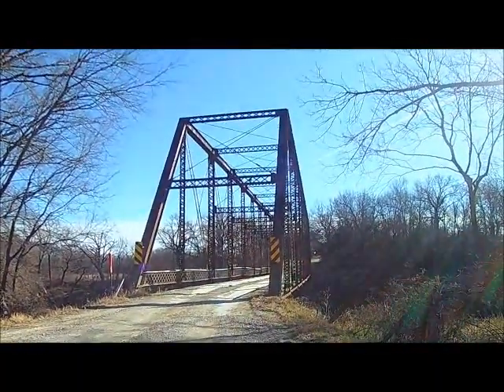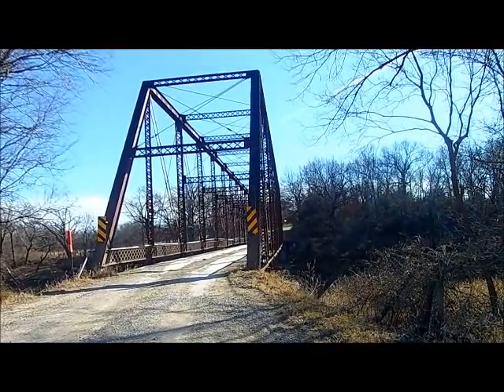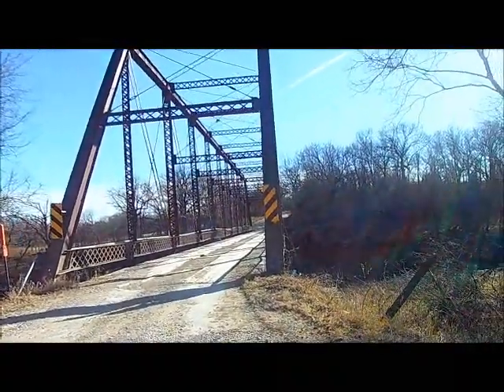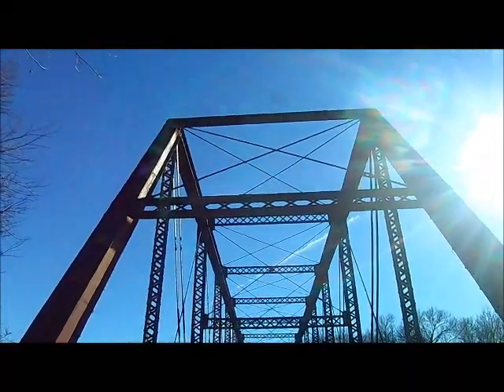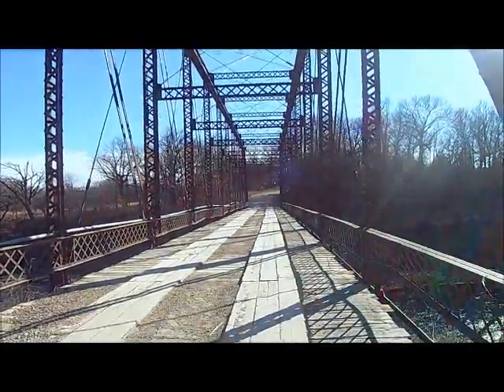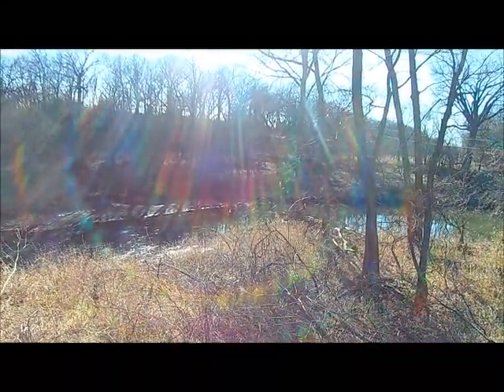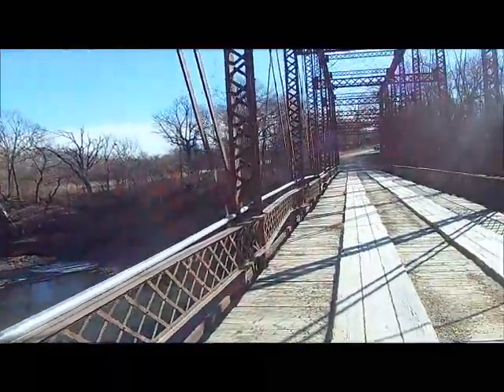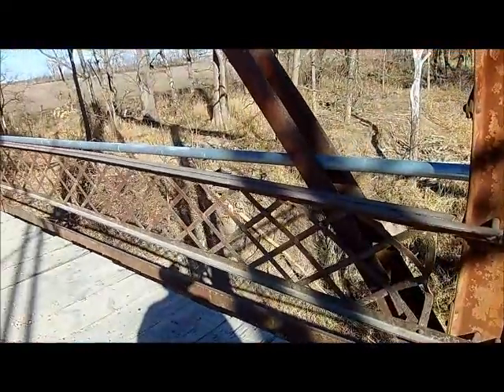rocky ford truss style bridge, near emporia, kansas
truss style bridges